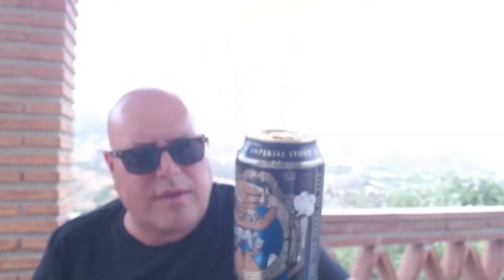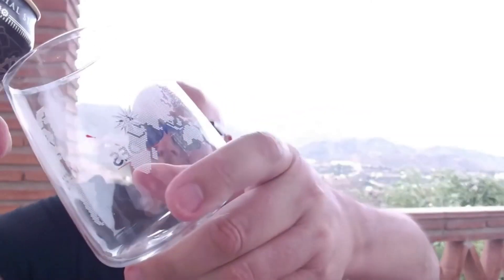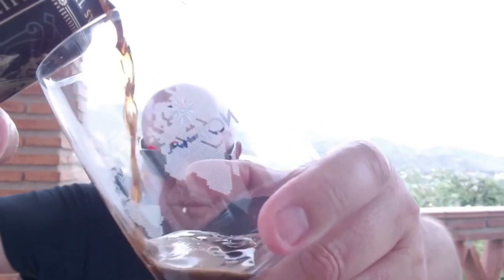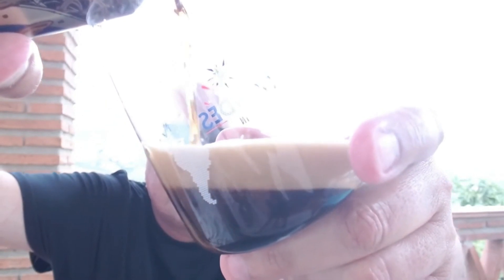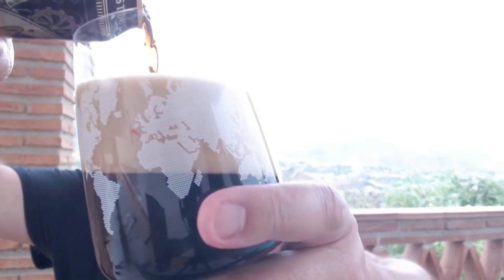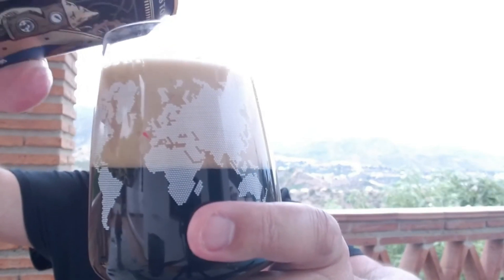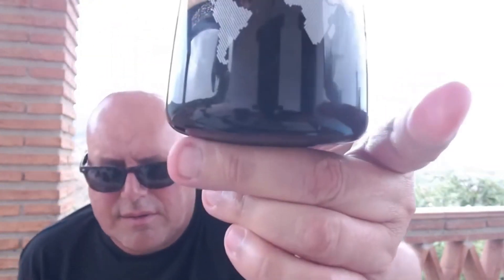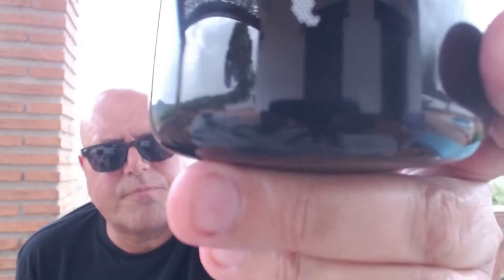Steambrew imperial stout Steam Brew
Steam Brew Imperial Stout Review From The German Brewery Privatbrauerei Eichbaum. Bought in Lidl Spain